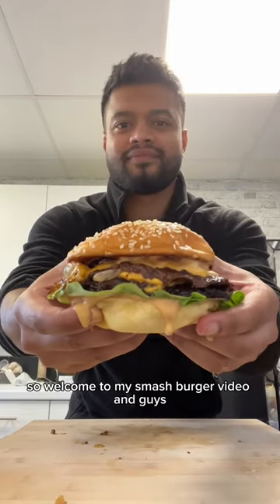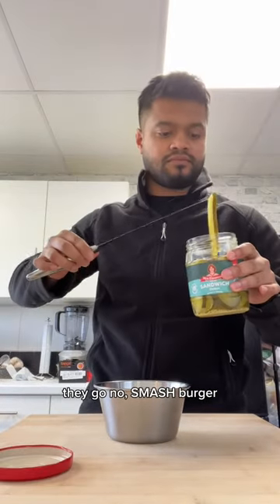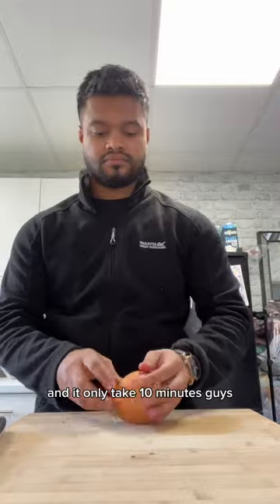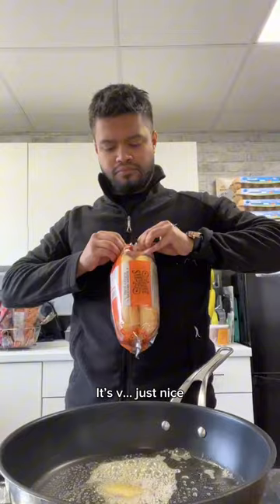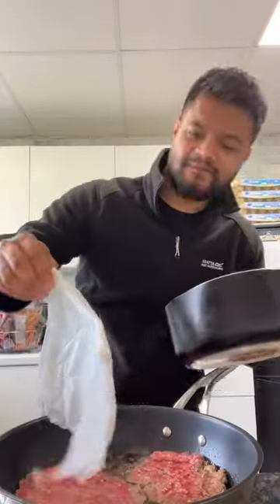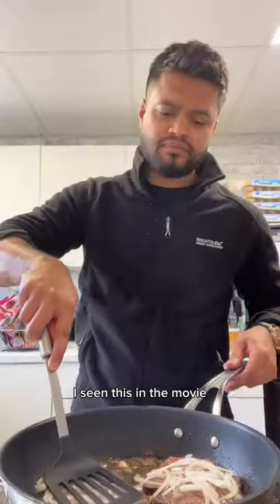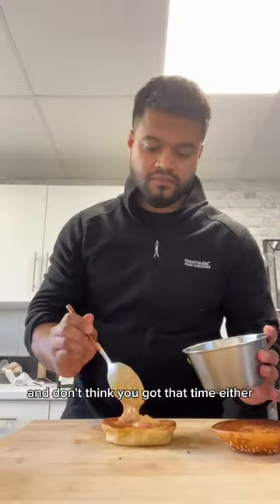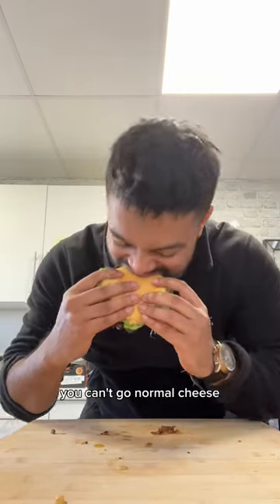No bs Smash Burger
This recipe is for the people sick of spending money on smash burgers… so now you have the secret of making one just as good, even better actually with the homemade sauce made at home… but all done in like 10-15 minutes.